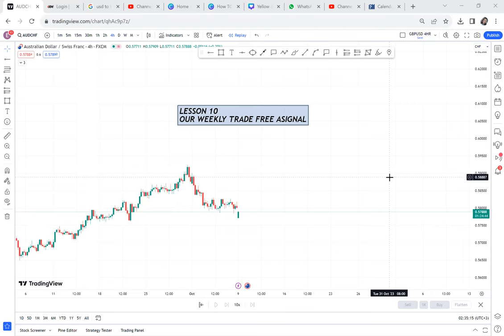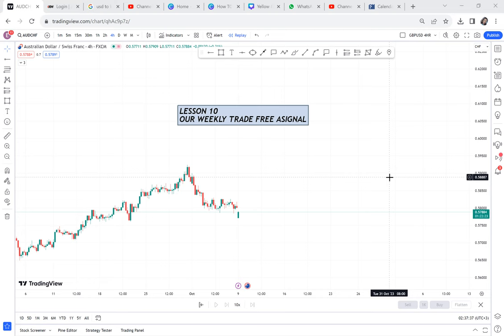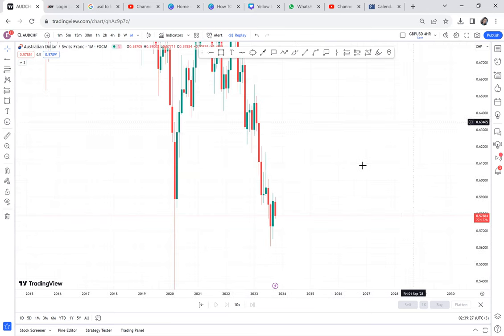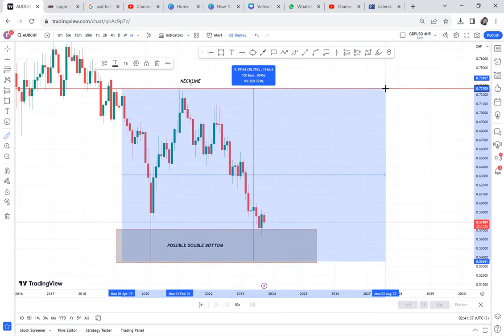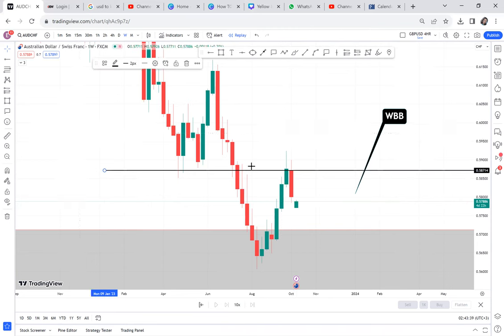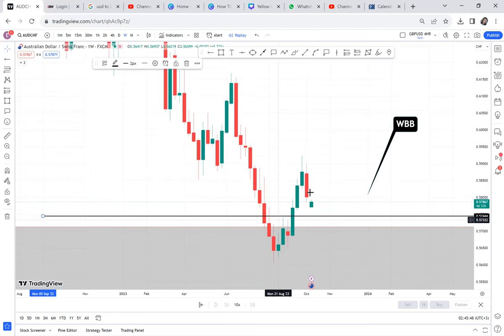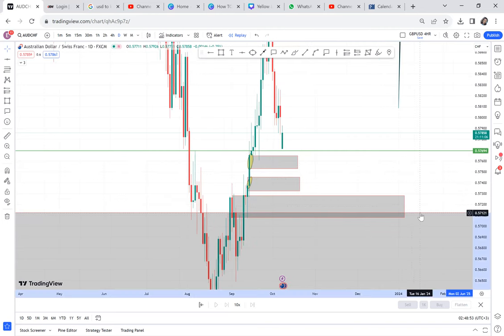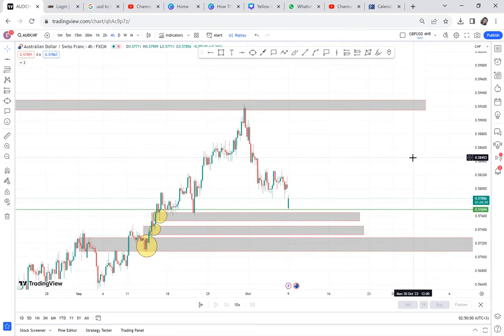WEEKLY FREE SIGNAL / LESSON 10